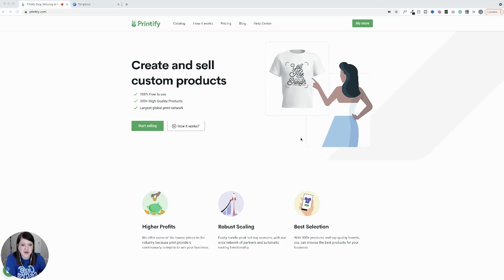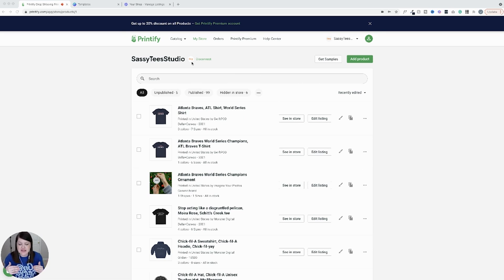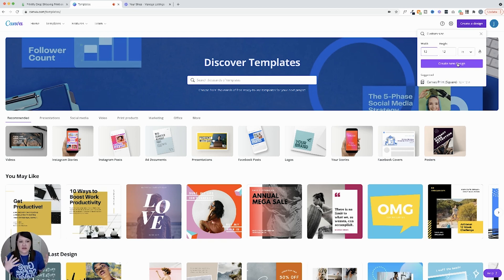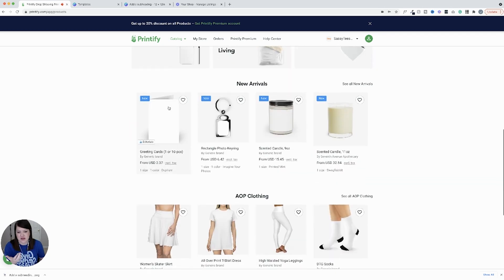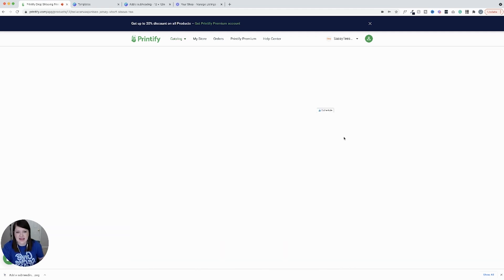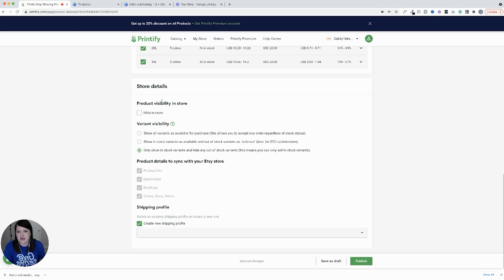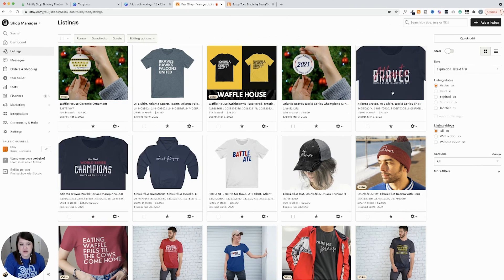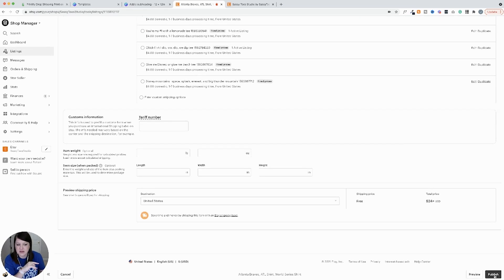Printify Tutorial: How to Setup Dropshipping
Want to know the best way to start selling merchandise online using dropshipping? I'm going to show you how to do this with Printify and Etsy. (But you can also do this through your website!)

With Printify, you don't have to manage inventory or shipping. This is a drop-shipping setup, which makes it easy for you to just upload designs, and customers can order as they please.